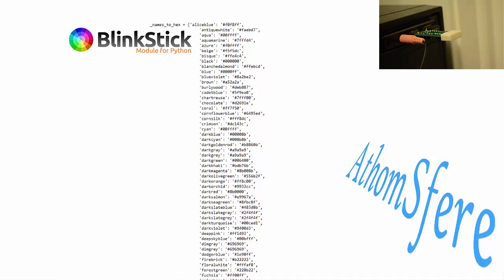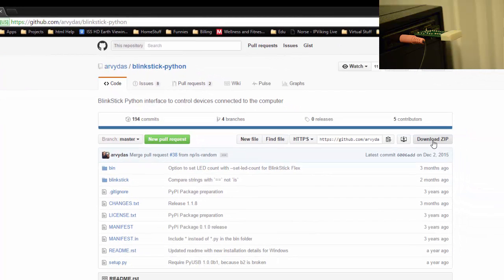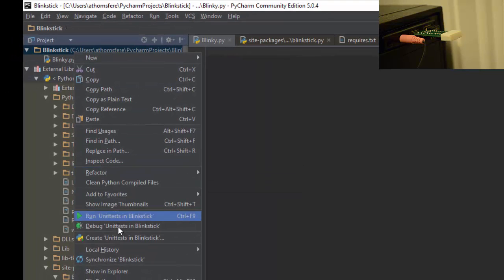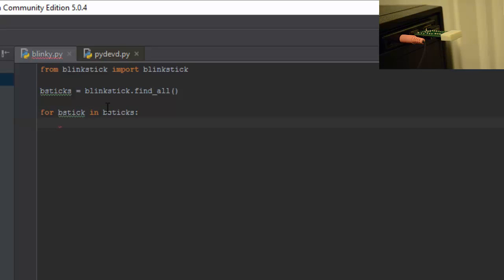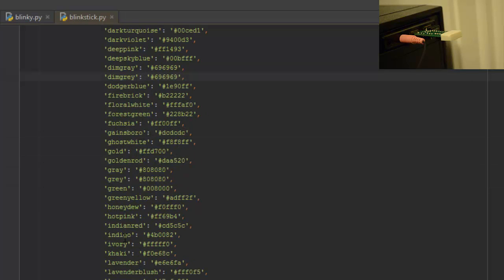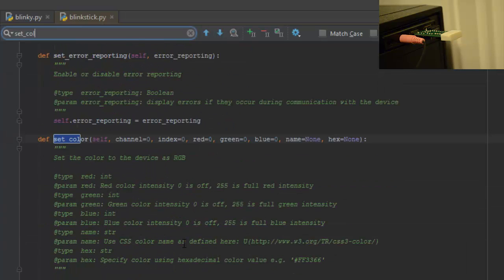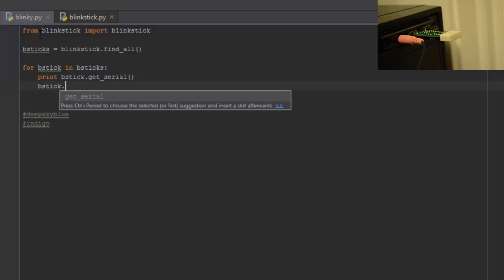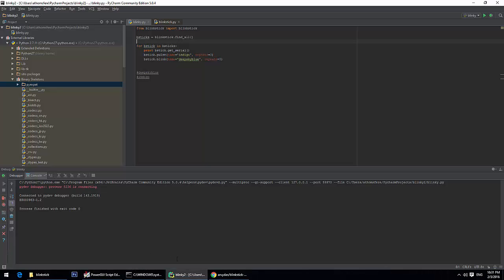How to use Blinkstick with Python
A user requested video for using Python and Blinkstick. Also a short PowerShell demo at the end.